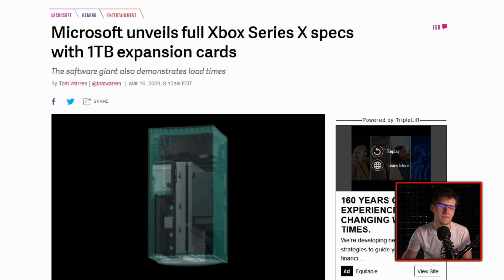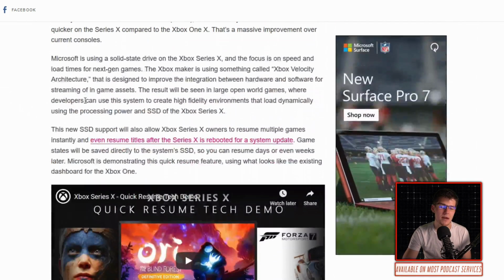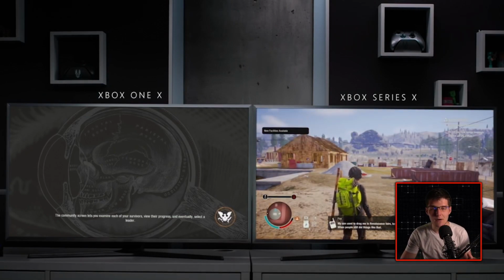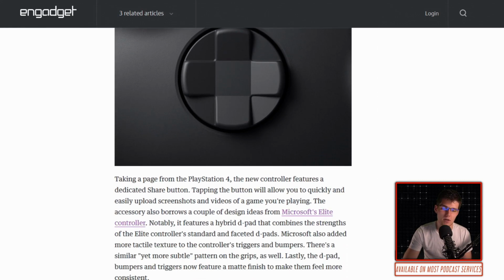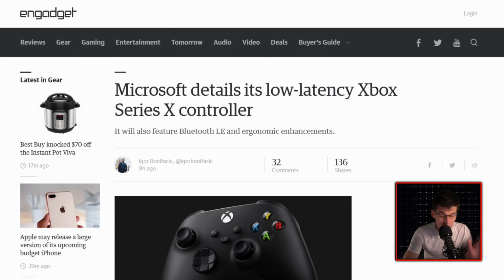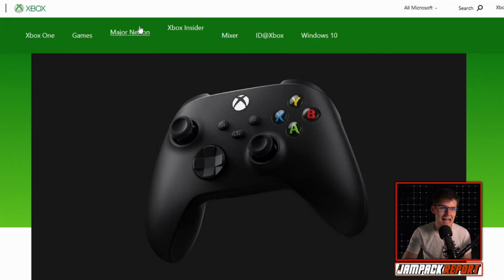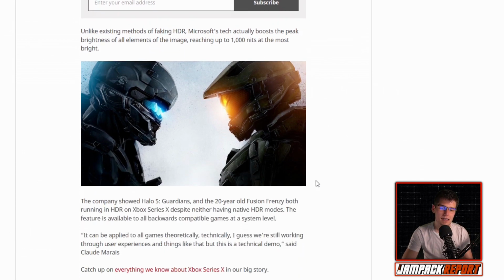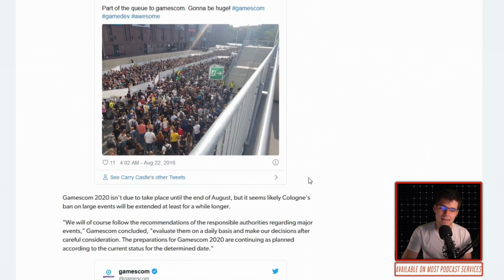Full Xbox Series X Specs, Controller Revealed | The Jampack Report 3.16.20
Microsoft has unveiled more details about the Xbox Series X including its full list of specs, new advanced loading and storage features, expansion cards, and its new controller. Now the only details left to be shared are the full launch lineup, the release date, and the console's price.

Here are today's stories:
- Microsoft unveils full Xbox Series X specs with 1TB expansion cards

- Xbox Series X adds HDR to backwards compatible games

- Resident Evil 3 Demo Coming on March 19, RE Resistance Beta Next Week